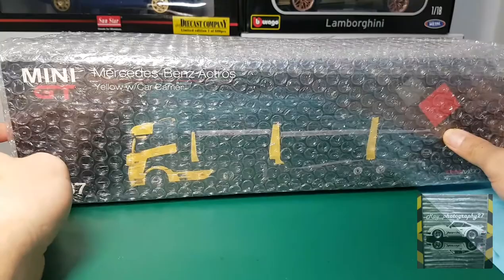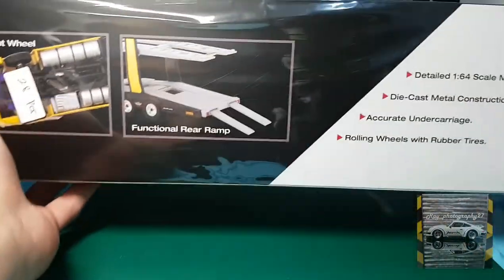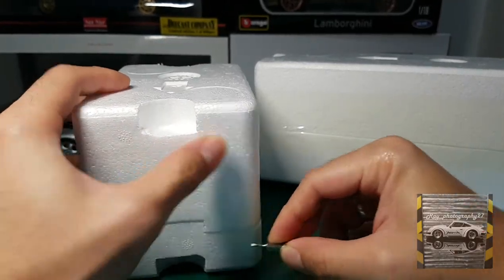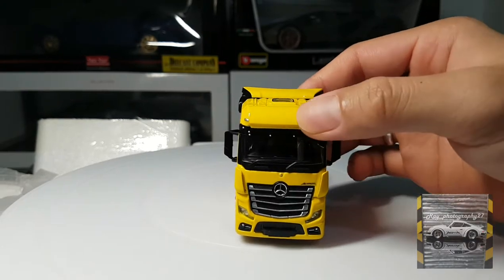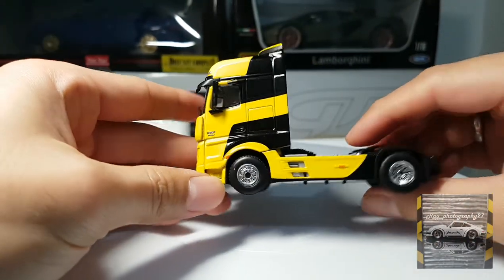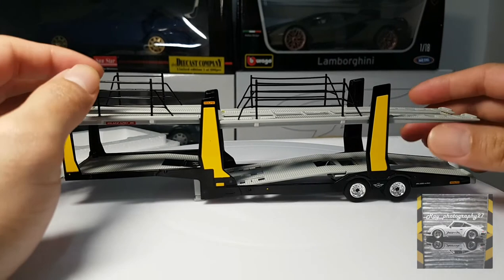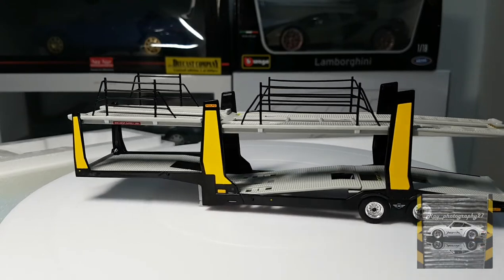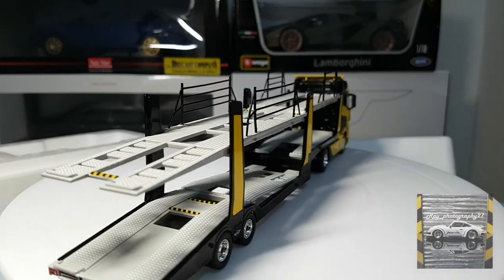UNBOXING AND FULL REVIEW MINI GT 137 MERCEDES BENZ ACTROS 1:64 scale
This is official video for my photography, gaming, diecast collection, unboxing, reviews hobbies.
this time i want to share my unboxing and full review of my recent mail call from MINI GT
Hope my content can entertain and give some inspiration for you all, Hope you enjoy it.. see you on another videos..